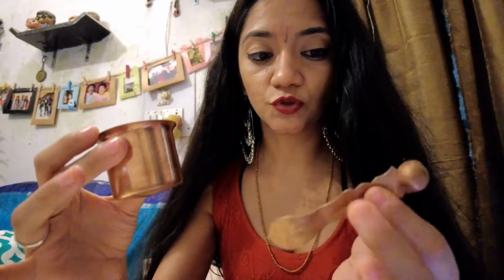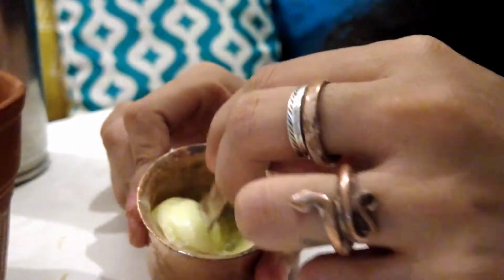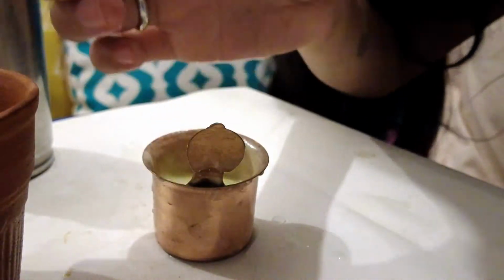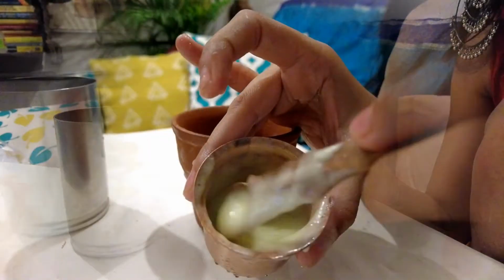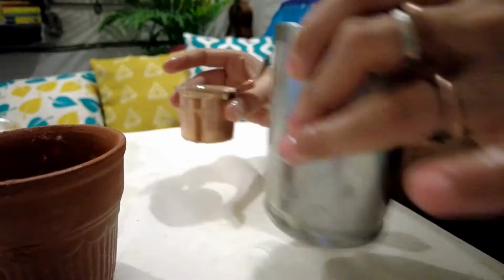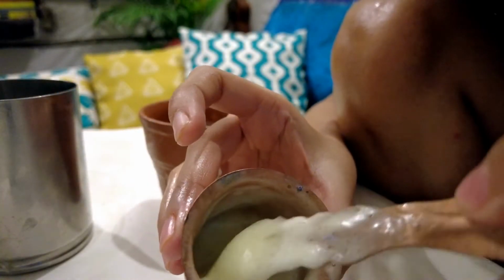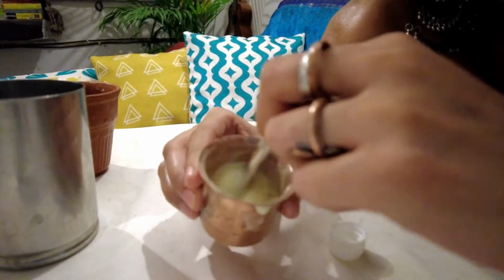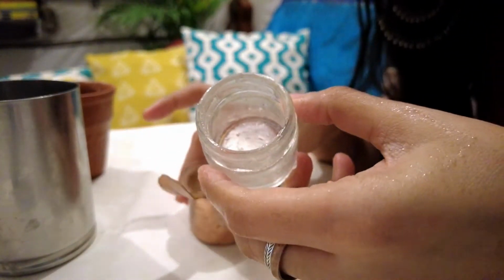DIY Ghee Moisturizer | Ayurvedic Lifestyle || Shata Dhauta Ghrita | Moisturiser for 7 layers of Skin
I wonder how did we lose such knowledge which was a part of everyday life of our Ancestors. Ayurveda has been a huge part of 'Hinduism' which is 'A Way of Life'.
Hinduism is not a religion, it is Dharma which has been loosely translated to Religion by people who could not truly understand it.
Nevertheless, a lot of people are finding their way back and I am also one of them.

I heard about Shata Dhauta Ghrita sometime back and I was very keen on giving this a shot and so I did.

The very first batch that I made was purely experimental and not exactly right as well but even that worked wonders on my skin so I decided to go a step further and that's what this video is about.

Shata Dhauta Ghrita means 100 times washed Ghee and it is considered as the best moisturizer as it can penetrate all 7 layers of skin. You need Copper utensils to make it.
I would be honest with you and tell you that I could not wash Ghee for 100 times but I did try my best. Hopefully, the next video will be true to the core but I am already using this version and my skin loves loves loves it.

Also, I have used A2 Ghee for this process.

Let me know if you might have any questions in the comments section and I will try to answer them as soon as possible. Have a great day you all.